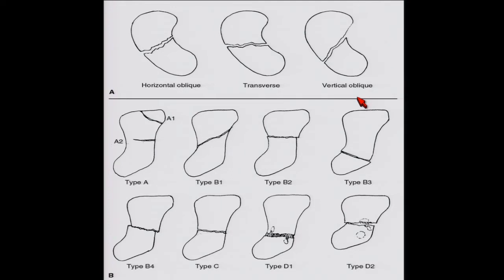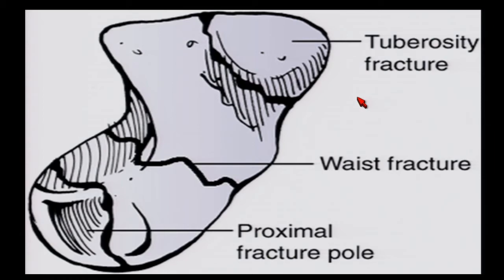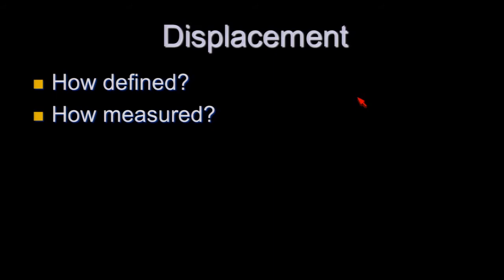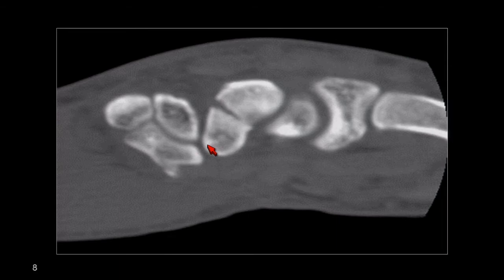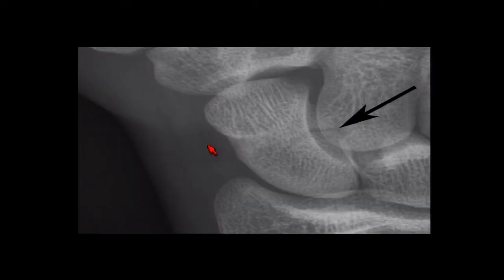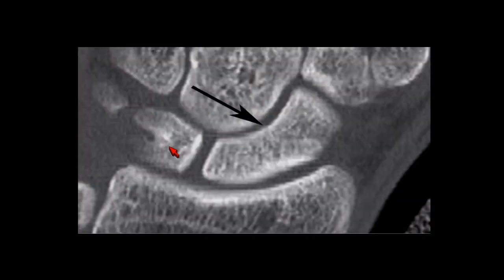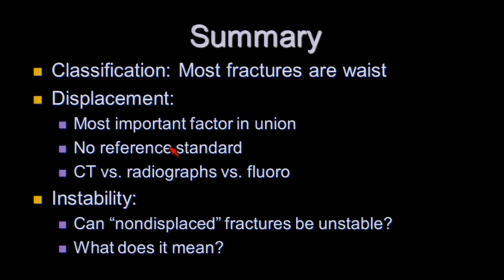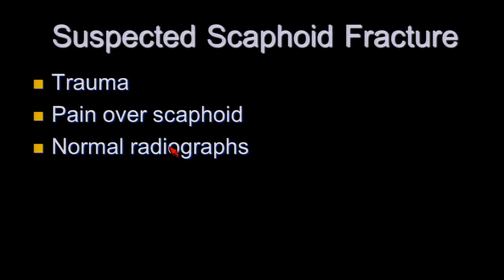Scaphoid Imaging : The Lies of Plain Radiography: What Can We Rely On